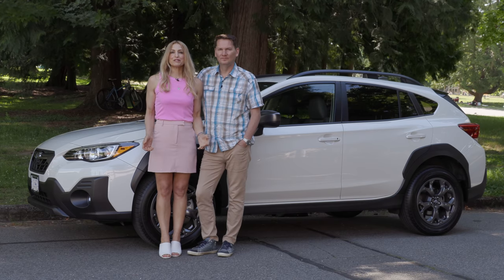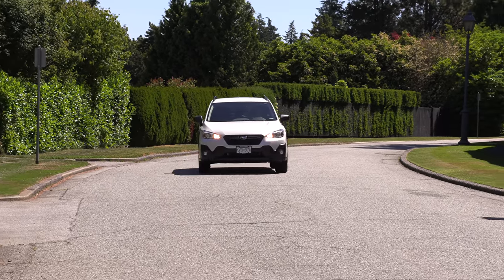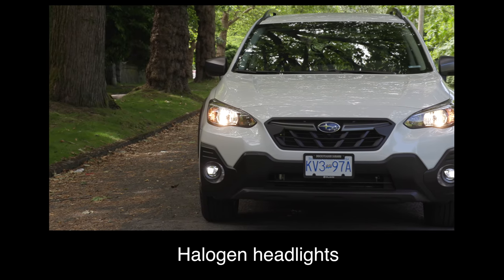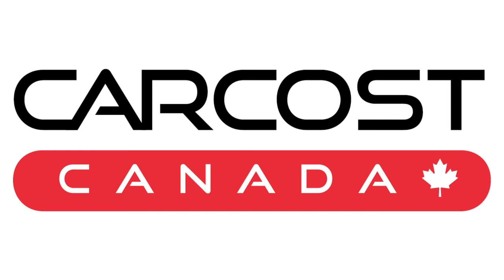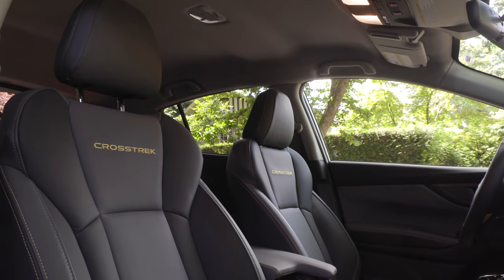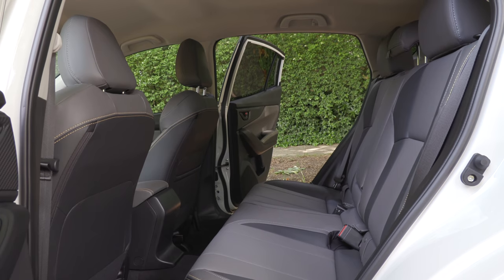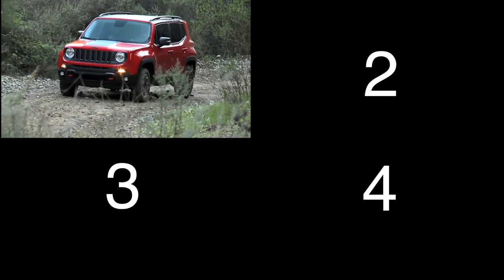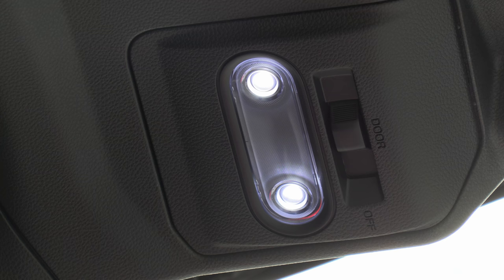2021 Subaru Crosstrek review // A huge hit for Subaru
This is a Motormouth couple car review of the 2021 Subaru Crosstrek, the best selling Subaru.The 2021 Subaru Crosstrek has a more athletic exterior design than the previous model with a new front grille and bumper. It has 220 mm of ground clearance for good off-roading capability and winter driving conditions. We have the Outdoor model in Crystal White Pearl. It has 17” dark grey painted aluminum wheels with a dark grey metallic finish on the front bumper, wheel arches and door mirrors. With the high ground clearance and wide stance, it really adds quite a sporty look to this sub compact SUV. One exclusive feature this Outdoor trim gets is a front view camera. It captures a 180-degree view around the front of the vehicle. This image is projected onto the multi function display giving a clear view of obstacles close to the vehicle. The Crosstrek comes standard with AWD and has two engines, the base engine is a 2L 4-cylinder matched with a CVT, 152 horsepower and 145 lb-ft of torque. The second option, new to 2021 is the 2.5L 4-cylinder with a CVT, 182 horsepower and 176 lb-ft of torque. It is available on the top two trims. In the US, a PHEV is also available. If you want a manual transmission, you are in luck; there are 3 trims with a 6-speed manual in Canada and two in the US. All have the base engine. The Crosstrek is equipped with more advanced safety features including, EyeSight driver assist technology. It includes, pre-collision braking, pre-collision brake assist, pre-collision throttle management, adaptive cruise control, lane centring assist, lane departure warning, lane sway warning, lead vehicle start and lane keep assist. EyeSight is not available on the manual transmission trims. We have the Outdoor trim similar to the Sport trim in the US and for under $30,000 CAD/$26,495 USD there’s great value. Some standard features include, the bigger 8” touchscreen, all weather soft touch material seats in grey with yellow stitching throughout the cabin. The seats are very comfortable and have a nice texture to them.For an extra $4500 CAD, you can move up to the top Limited trim and enjoy a sunroof, black or grey leather seats with orange stitching, navigation, an 8 speaker Harman Kardon sound system and 18” wheels. If you are on more of a budget, one up from the base model offers plenty of features, 17” wheels, auto stop/start, LED fog lights, keyless access and push button start, a heated steering wheel and heated front seats. Although when you crunch the numbers, I feel you are better off to go with the Outdoor trim with the larger 2.5L engine and the extra features like the bigger touchscreen for only $1,800 more. If you can make the stretch, you get so much more for your money. There’s not much difference in fuel economy between the 2L and 2.5L engines but that extra power makes a big difference to the drive. The 2L gets a combined city/highway rating of 7.9L/100km, 30 MPG and the 2.5L gets 8L/100km, 29 MPG. One thing I noticed about this Crosstrek is how quiet the cabin is. Consumer Reports took notice of this too, ranking it number 1 of 13 in compact SUVs for quietness. It is one of the easiest on your ears according to CR. JD Power gives the 2021 Crosstrek an overall score of 80/100 and a quality and reliability score of 77/100. CarEdge states the Crosstrek will retain 62% of its value after 5 years. It performs very well from a resale standpoint, ranking in the top 20% of models at years 3, 5 & 7.